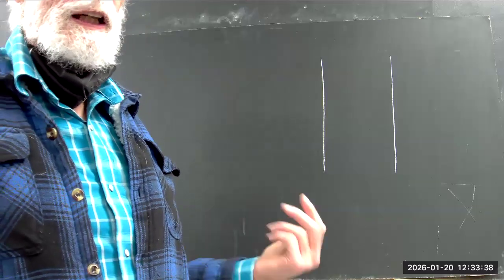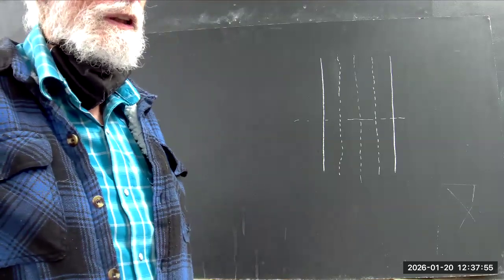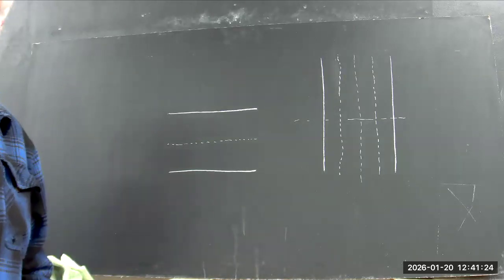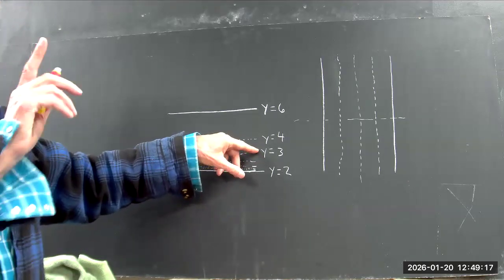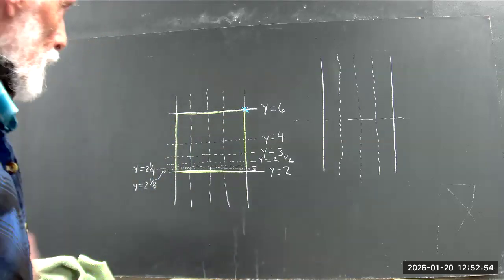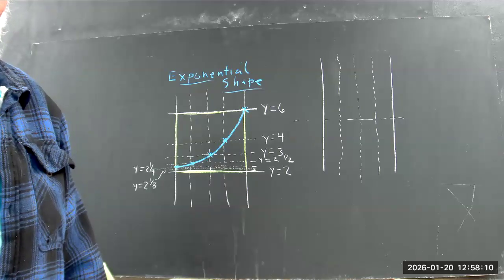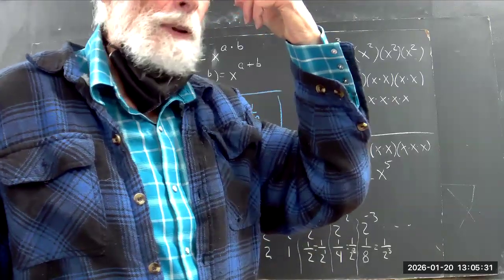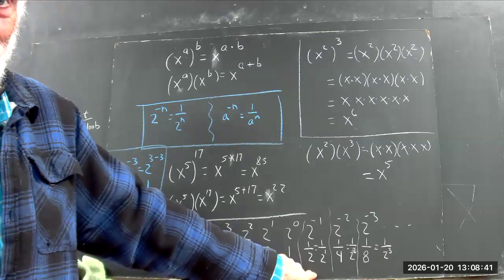dagpc_260120_introduction_to_the_course__halving__constructing_exponential_shape__40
Gotta be able to sketch lines halfway between two existing lines.

Then form a grid, plot points, plot the shape.

Maybe put equations on some of the lines.  For example, x = 3 is a vertical line y = 4 is a horizontal line.  The point where they meet is the point (3, 4).